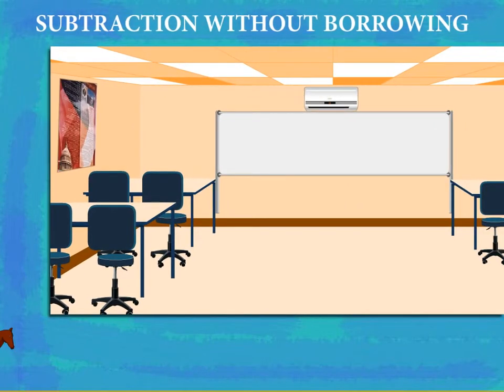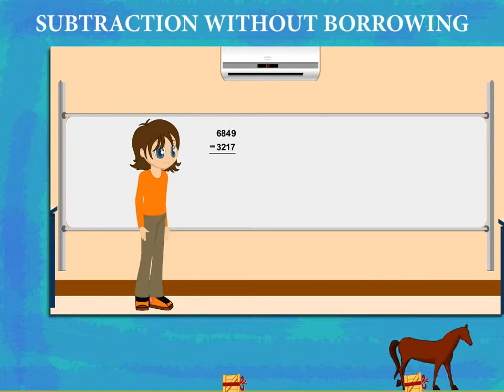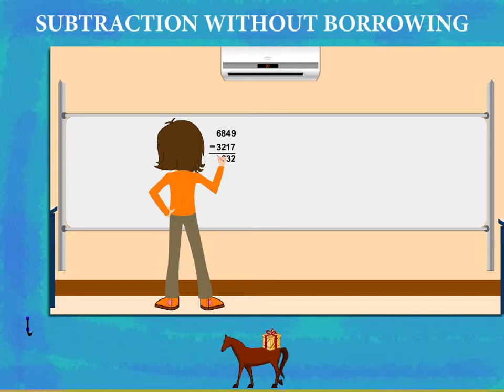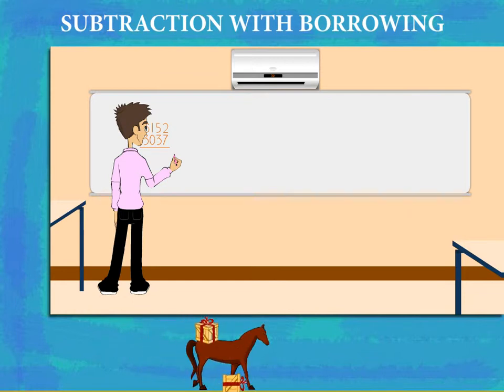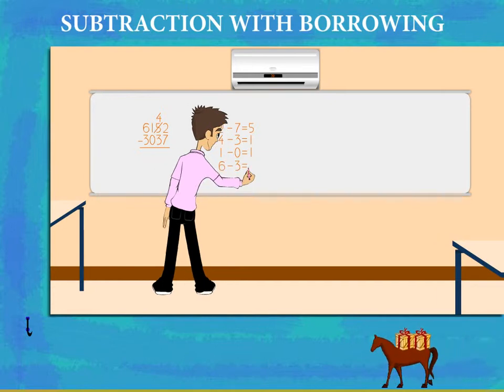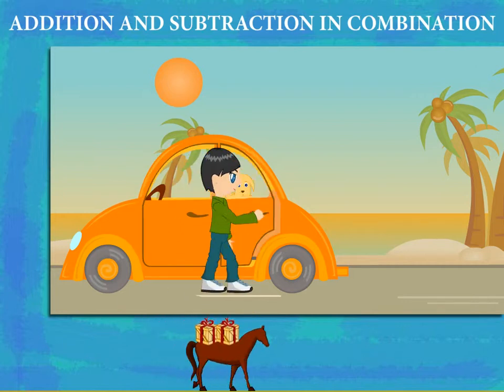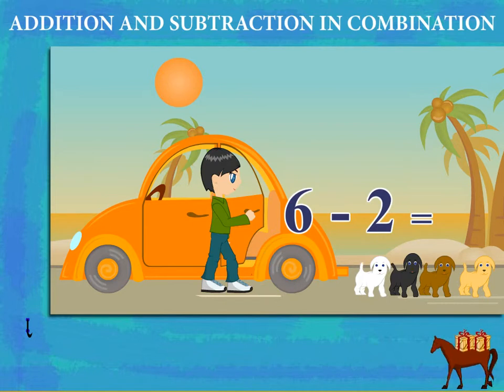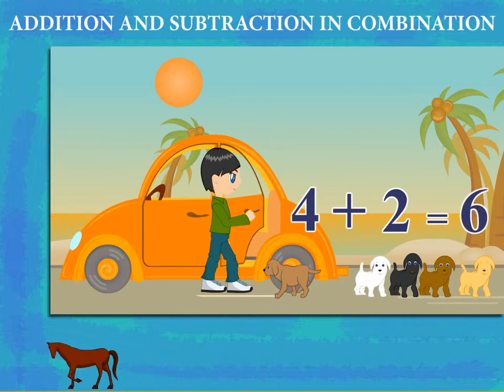Maths class-3 | Subtraction with and without Borrowing along with Addition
The video from Kriti Educational Videos explains the concept of subtraction along with borrowing and without borrowing. It also explains about the combination of addition and subtraction.